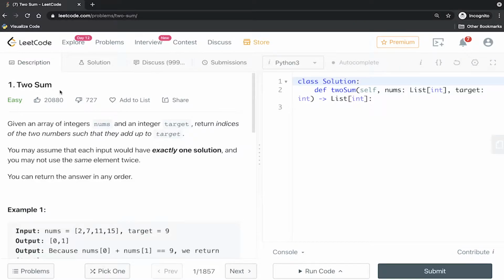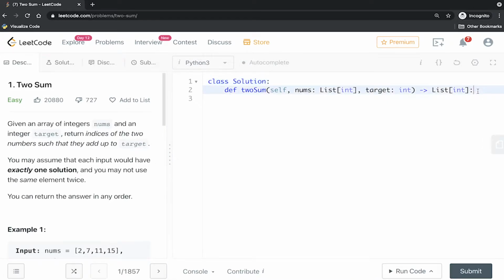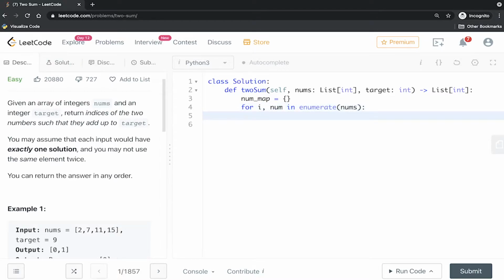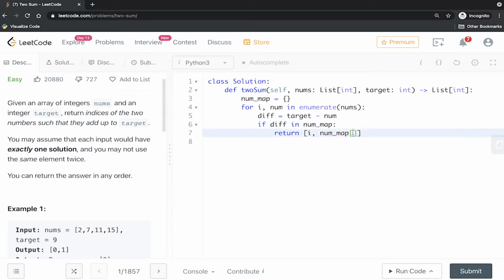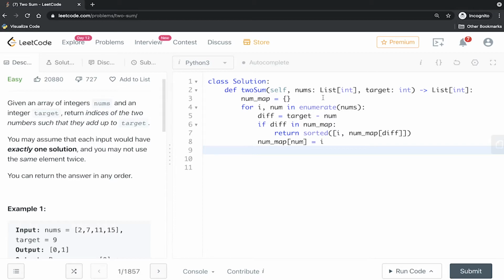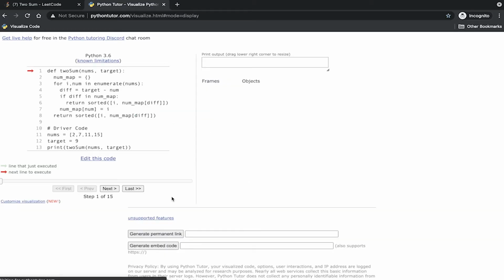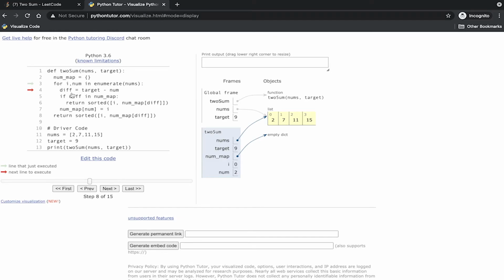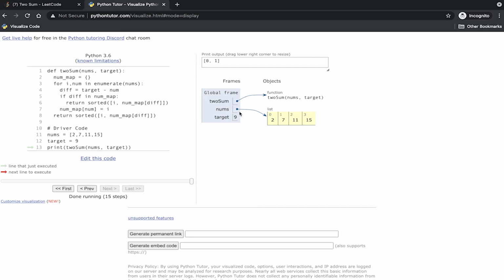LeetCode Problem #1: Two Sum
In this episode, we solve Leetcode and Hacker Rank problem 1 to figure out the indices of two numbers within an array that sum up to a given target number.

Output: [0,1]
Output: Because nums[0] + nums[1] == 9, we return [0, 1].

Output: [1,2]

Output: [0,1]